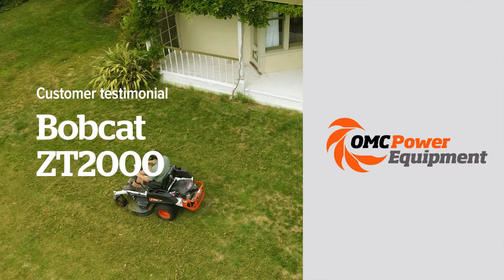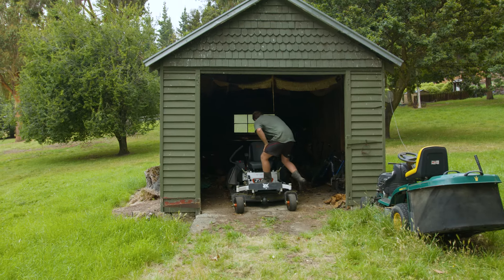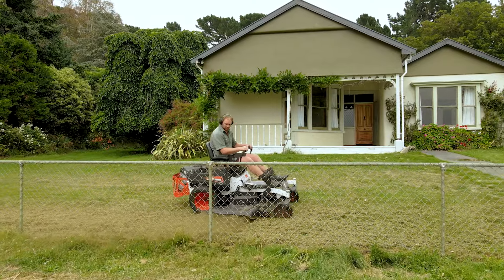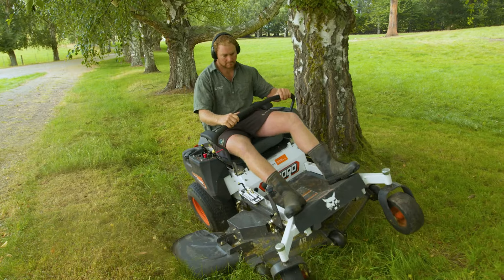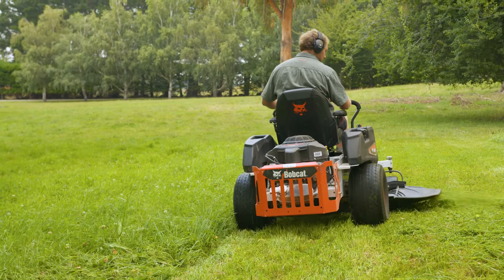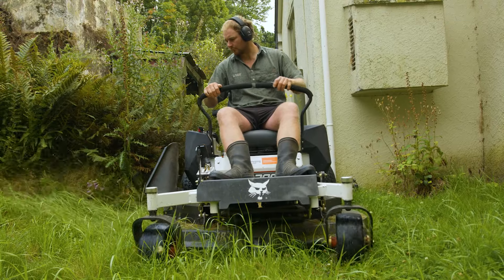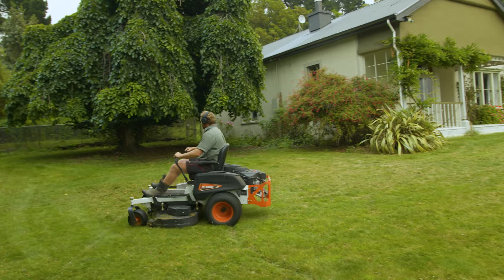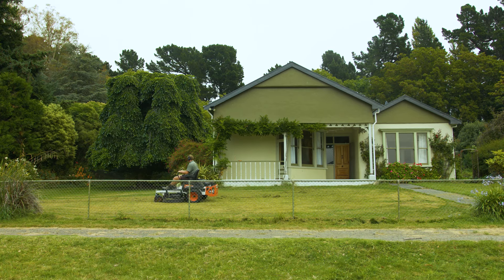Which Bobcat mower is right for you? This customer reviews their ZT2000.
“Can’t really fault it”, says our customer Will of his Bobcat mower. Will runs a sheep and beef farm in North Canterbury; around the property are not one or two but THREE lawns! So, he’s chosen a Bobcat ZT2000 for fast and efficient mowing. Bobcats come with lots of different options to suit your property – see the range